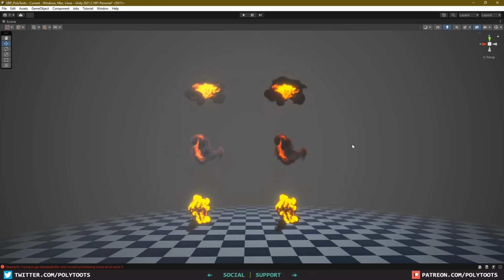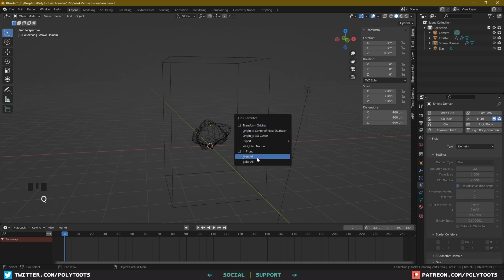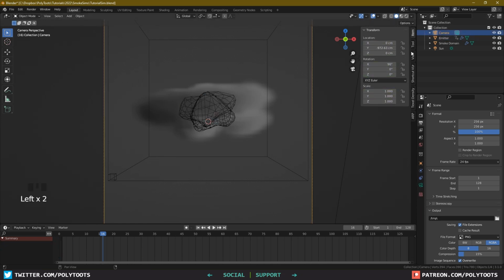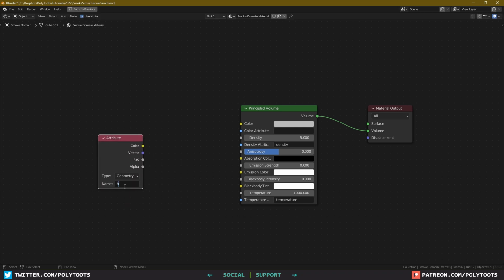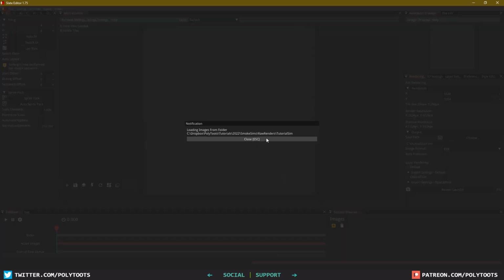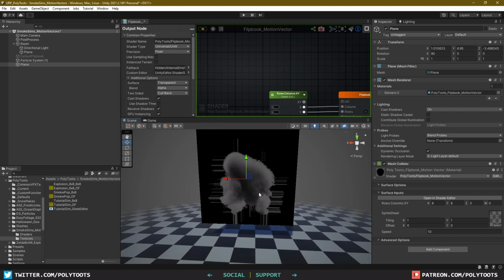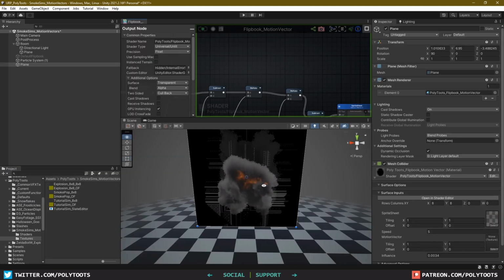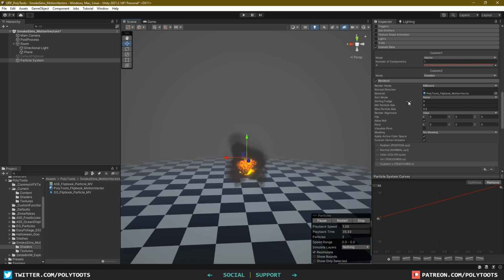Unity: Motion Vector Simulation Shader for Fire/Smoke. (+Blender for textures)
Hello and all that,

Do you like flipbook animations but wish you could make them smoother without rendering a bajillion frames? When then you my friend are in luck, cause that's what this video is all about.

Tutorial uses Amplify Shader Editor but Shadergraph version also freely available.

A large section is dedicated to Blender, and how we make the textures in the first place, but I do eventually get around to making the Unity shader, I promise.